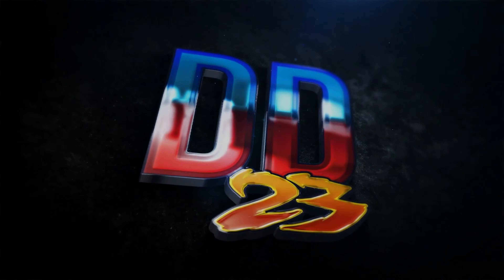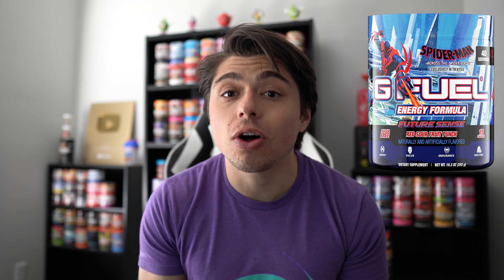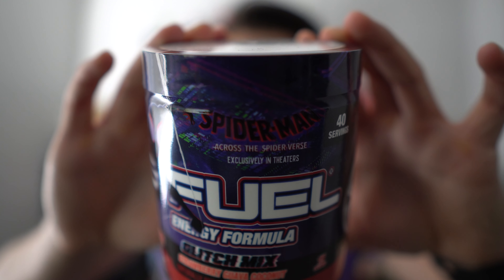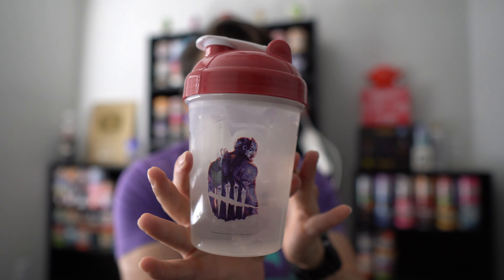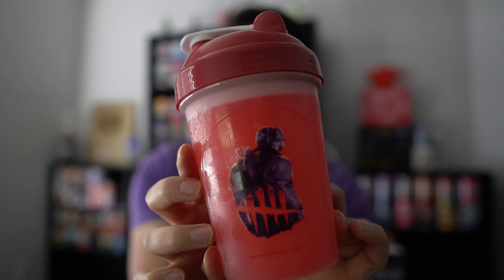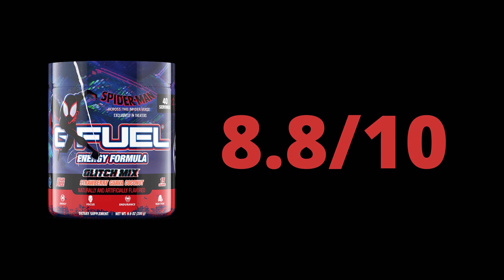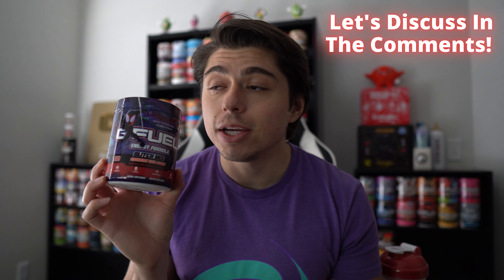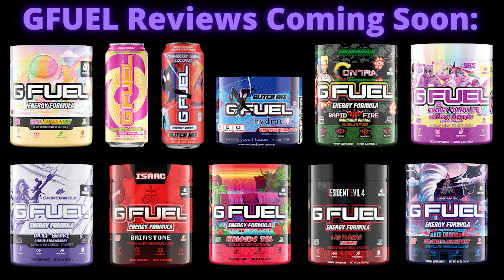Spider-Verse Glitch Mix GFUEL Flavor REVIEW!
Today we taste and Review the New Glitch Mix GFUEL flavor inspired by Spider-Man: Across The Spider-Verse!

See Spider-Man: Across The Spider-Verse Exclusively in Theaters NOW!